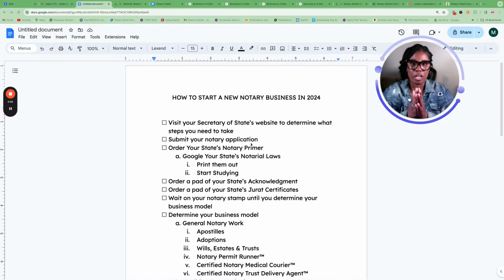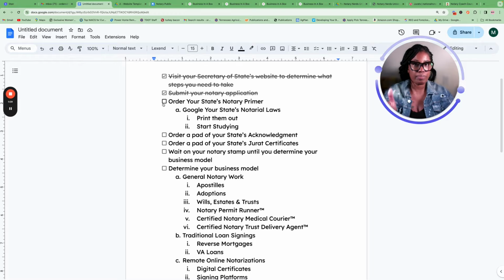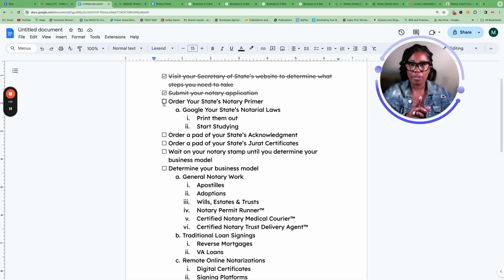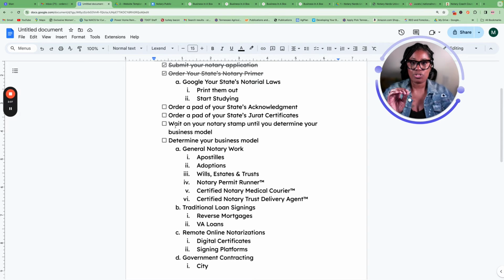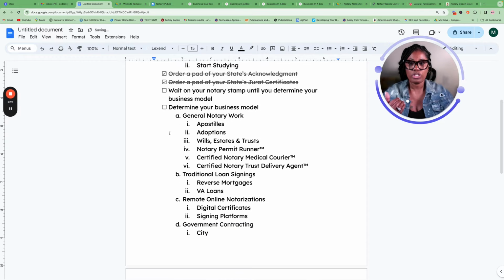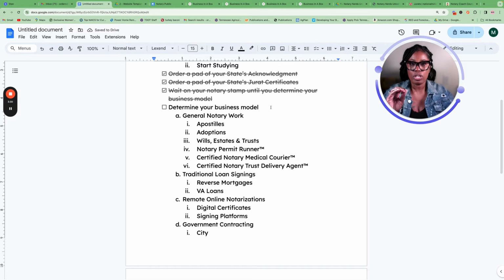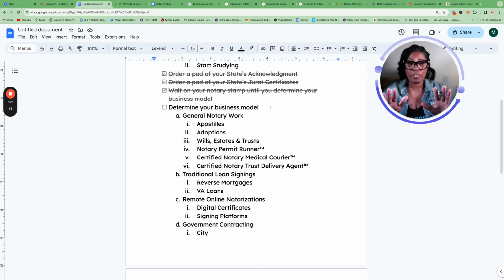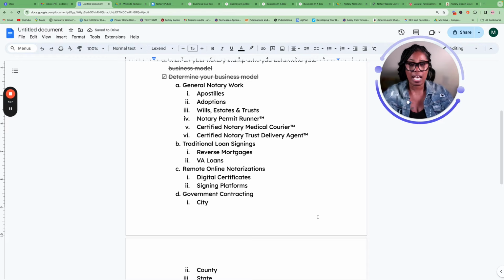How to Start a Notary Business in 2024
The link referenced in the video above has been disabled and the item is no longer available. Thanks so much for visiting the Notary Nerds University channel and watching this video. You'll find a ton of valuable information on this channel about starting a notary business! Enjoy!